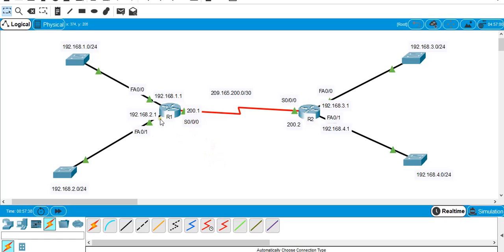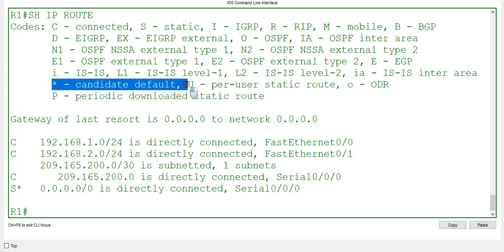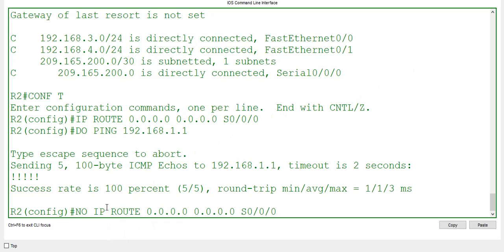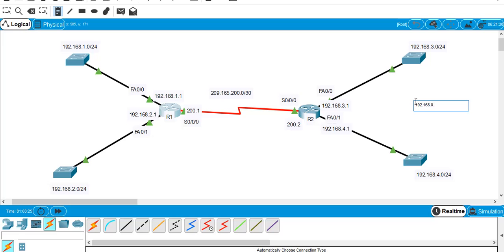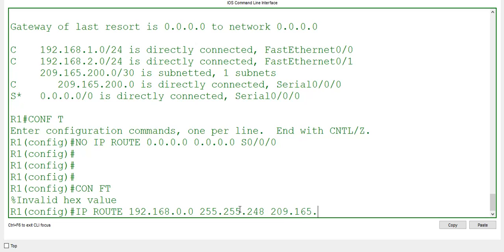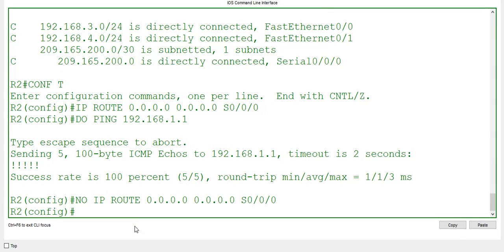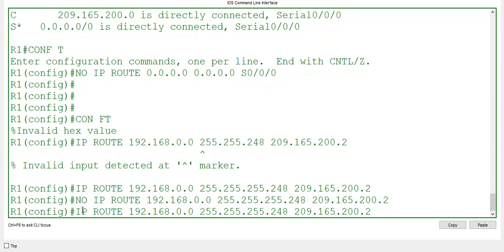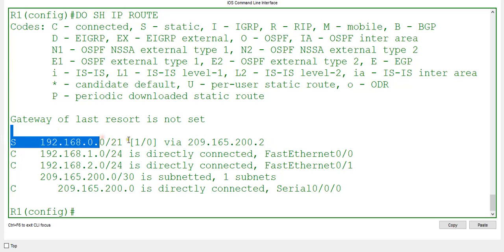STATIC ROOUTING P-3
in this video you will learn how to configure static routing, default static, summary static and floating static routing.